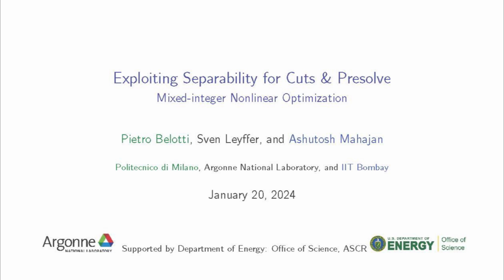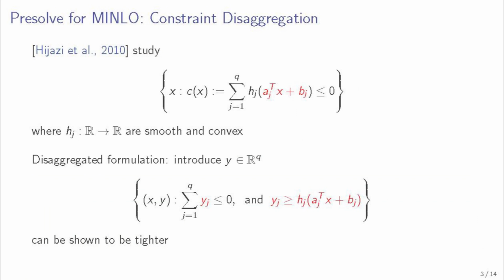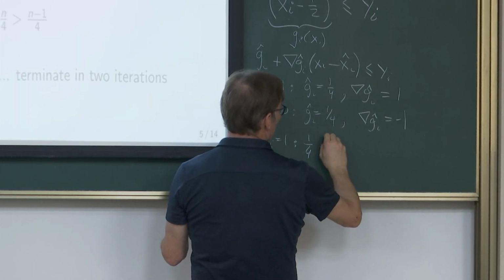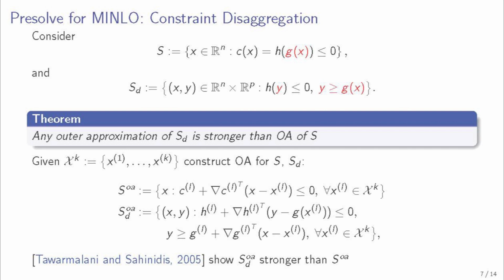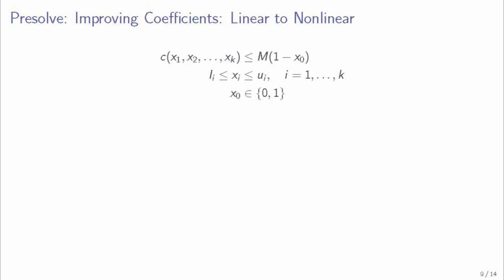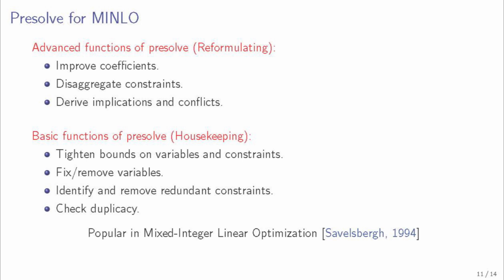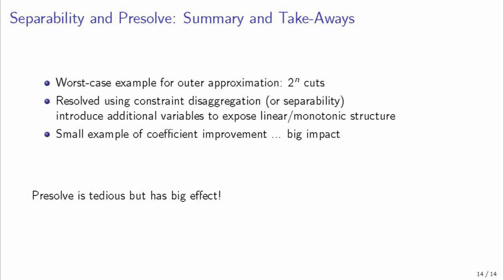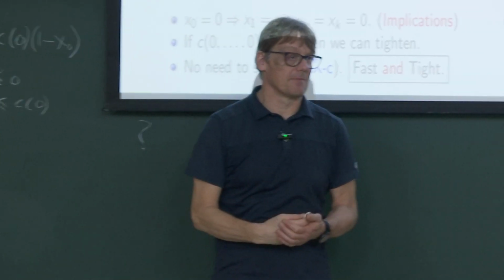Lecture 29: Exploiting Separability for Cuts & Presolve, by Sven Leyffer.